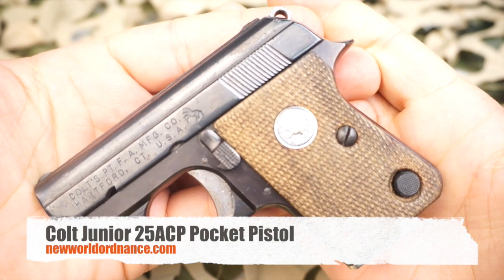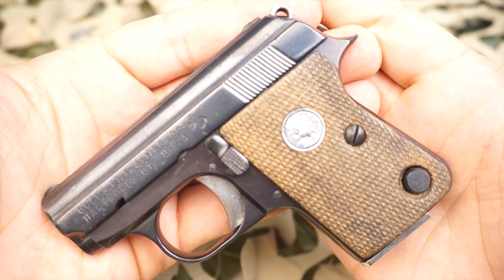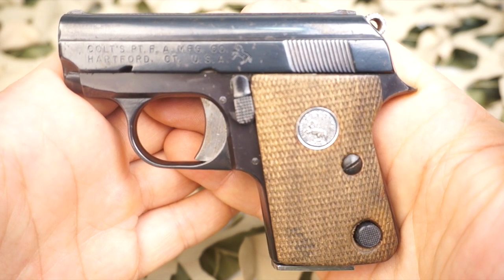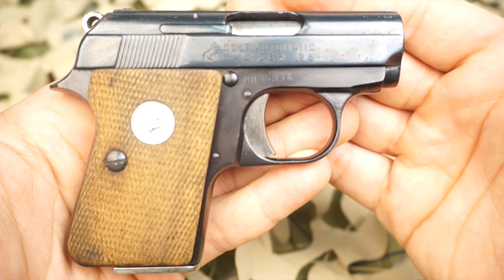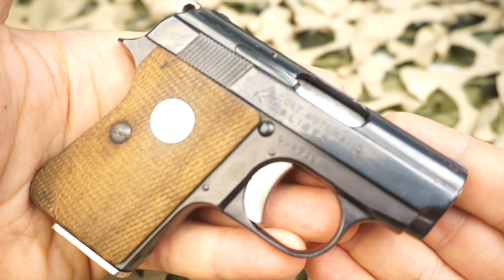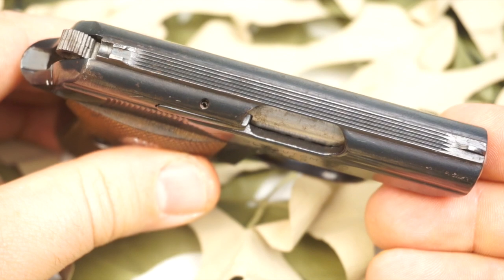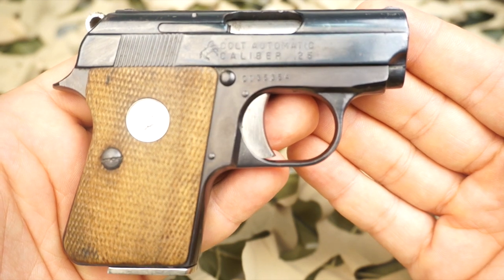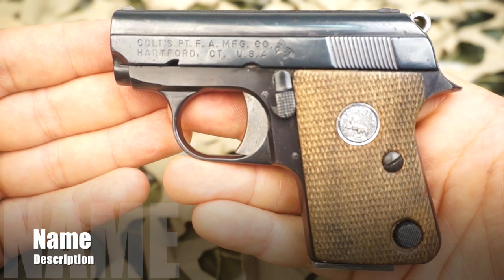Colt Junior Astra Cub 25ACP Compact Concealed Carry Pocket Pistol Overview New World Ordnance